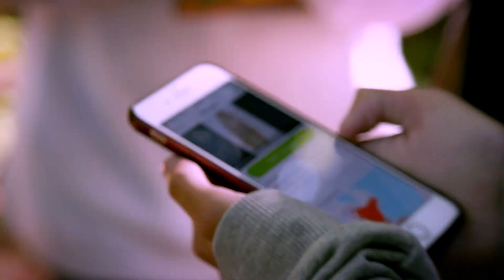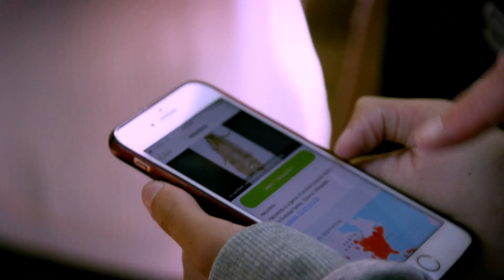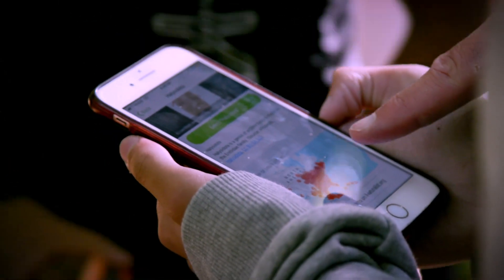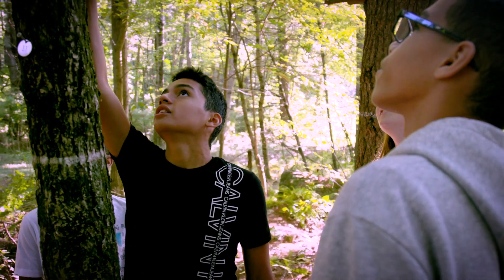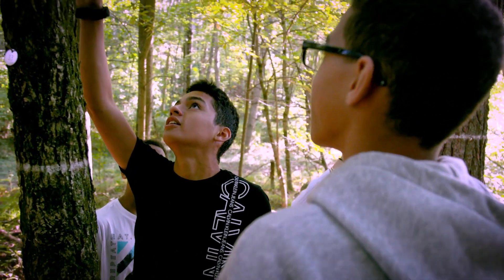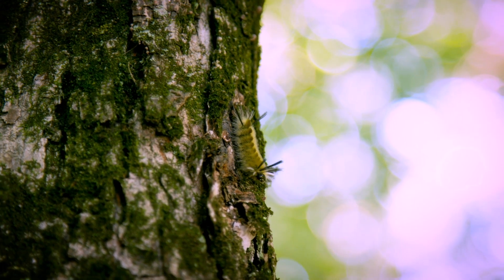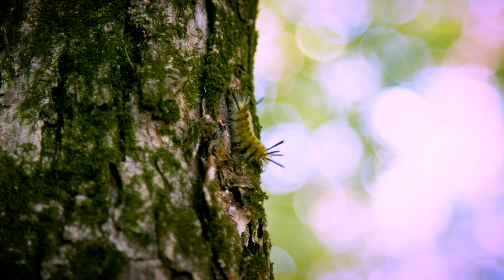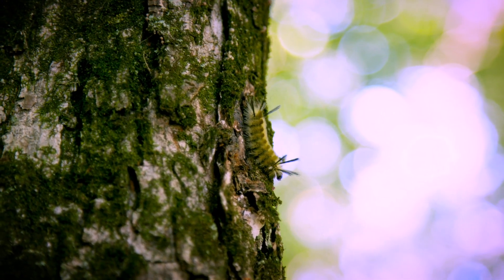The Resilient Forest Series, Part 4: Our Changing Forest Program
Killingly Intermediate School in Dayville, Connecticut, has participated in Harvard Forest’s Our Changing Forest program since 2018. Seventh-graders take measurements and make observations in a forest plot near their school. Their work is uploaded into a growing database of forest data on the Harvard Forest website. Through the program, the students become “forest detectives,” exploring how forests change over time. Filmmaker Ben Silberfarb goes into the woods with the students and teachers, and shares Harvard Forest staff’s insights.

The Resilient Forest Series combines articles, films, and audio stories to explore the relationships and traditions that have helped keep northeastern forests intact. This series also considers how both human and natural communities are adapting to change. We hope you enjoy these works, and share them with others who care about the future of forests in our region.

Explore the audio, video, and magazine stories that make up the Resilient Forest Series

Our special thanks goes to the Emily Landecker Foundation, the Dorr Foundation, the Davis Conservation Foundation, the Larsen Fund, Melinda Richmond, and the Samuel P. Hunt Foundation for their support of this work.

Northern Woodlands is a quarterly magazine that celebrates northeastern forests and the people who care for them. A fun read with a serious purpose, it’s published by the Center for Northern Woodlands Education, an educational nonprofit located in Lyme, New Hampshire.